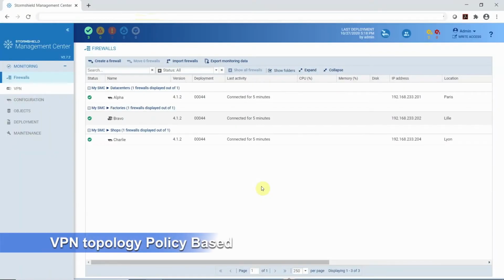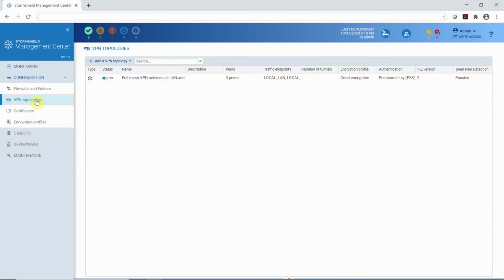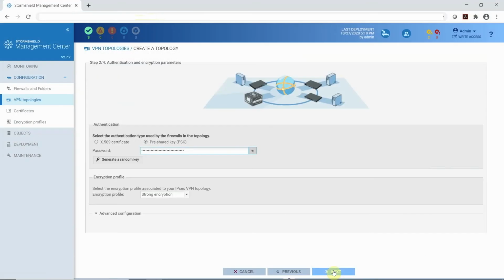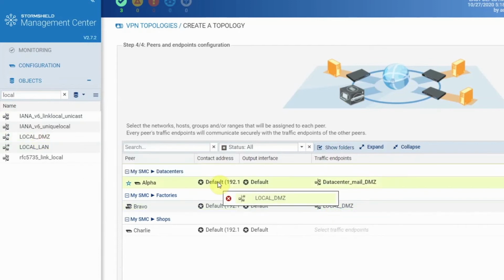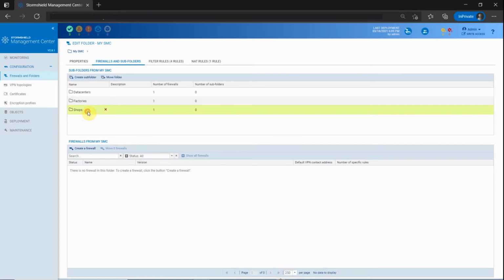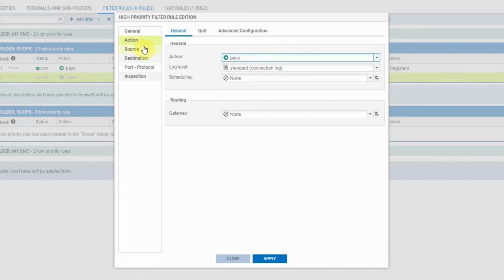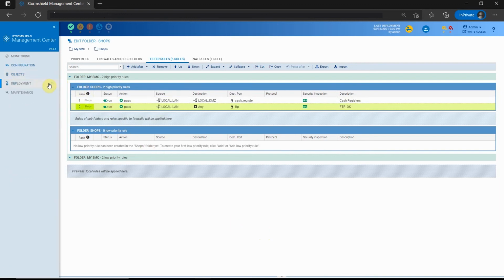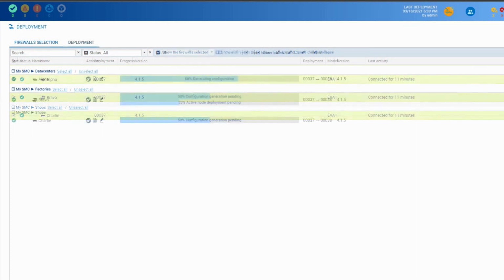How to easily deploy VPN topologies? | Stormshield Management Center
In this product demonstration video, find out how to easily deploy VPN topologies by creating a VTI topology in the Stormshield Management Center (SMC) administration console. An SD-WAN use case.

how to add a new VPN topology?
discover Stormshield Management Center (SMC) in 3 minutes
access other Stormshield Management Center (SMC) console demonstrations